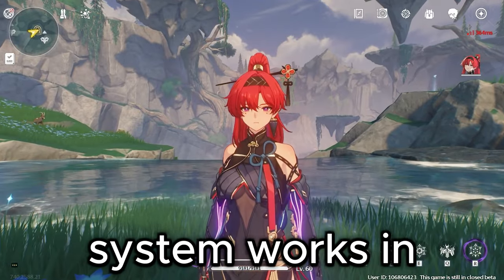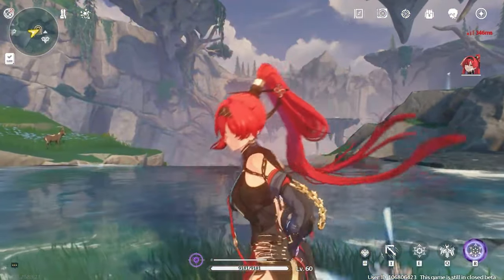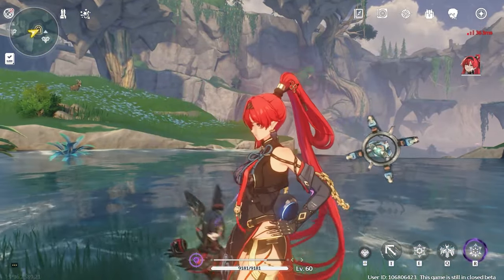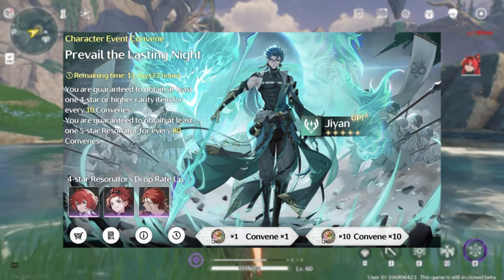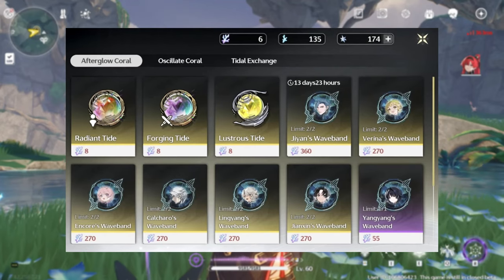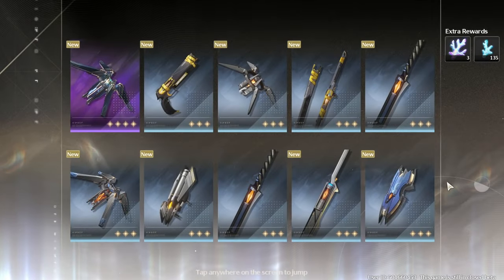HOW DOES THE GACHA SYSTEM WORK IN WUTHERING WAVES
HERE IS A FULL BREAKDOWN ON HOW YOUR GACHA PULLS WILL BE HELPING YOU MAKE IT OUT OF HUANGLONG DAY ONE!

Let me know what else you'd like to see or have information on before the full release of the game. Any Re(ick)Rollers out there? Maybe some of you Whales mhmmmm?? Maybe even some litle dolphins as they say???